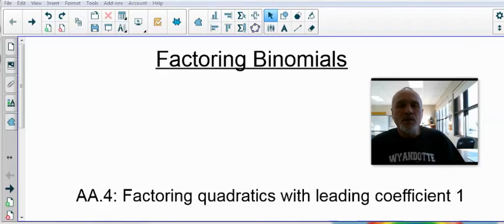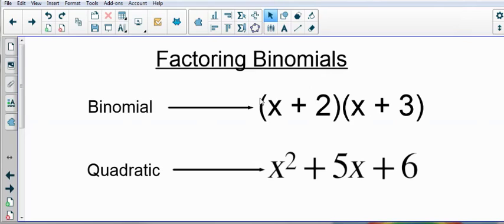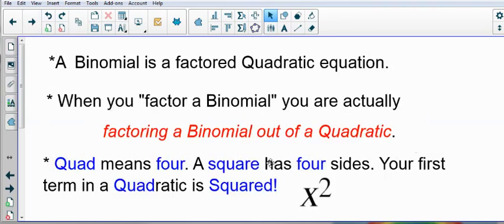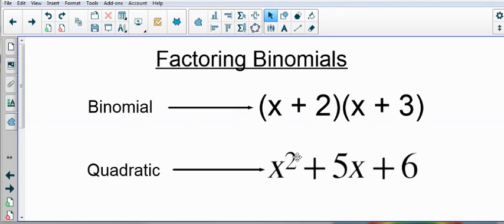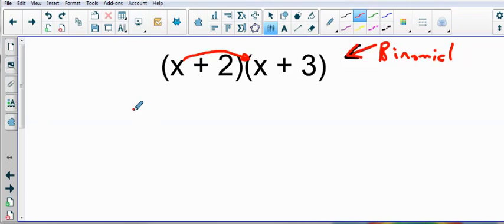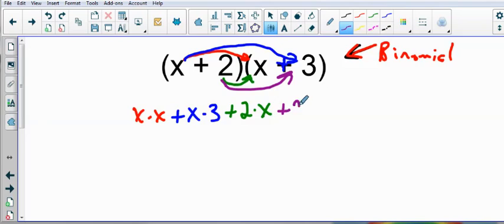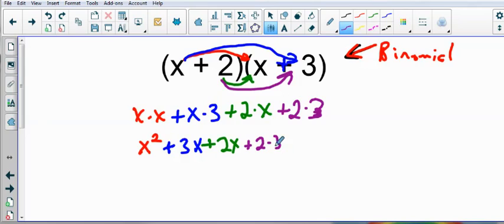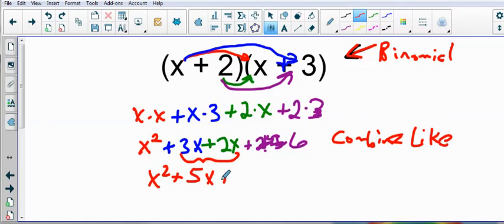Factor Binomials (AA4) 1 of 3